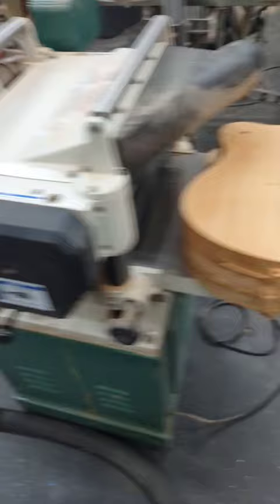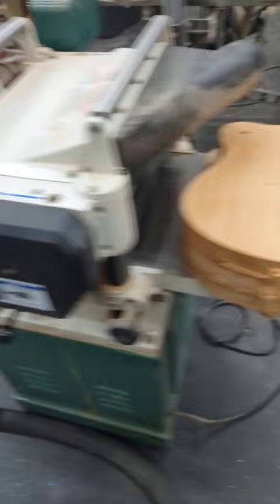Challenger Level 1 Neck Pocket